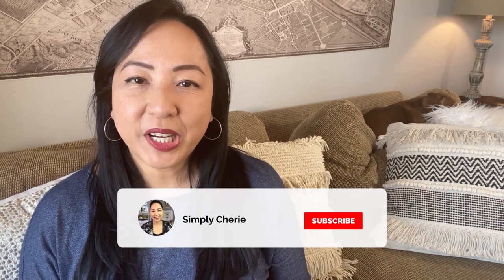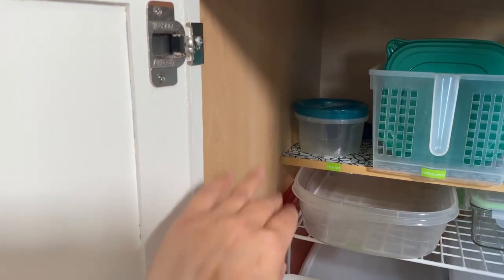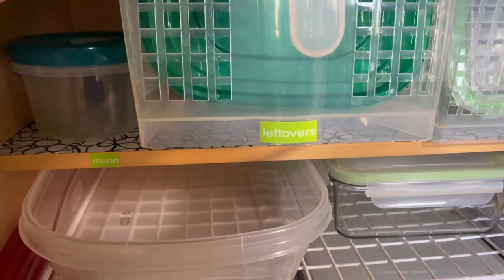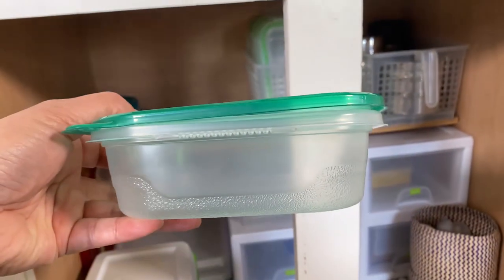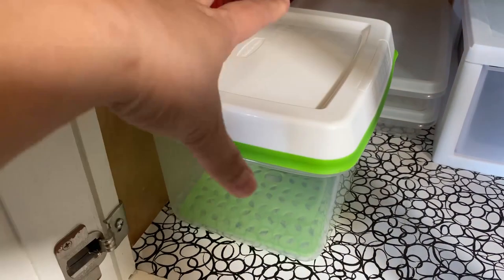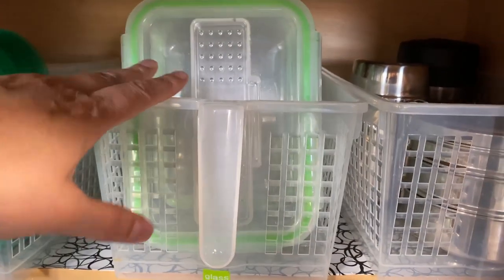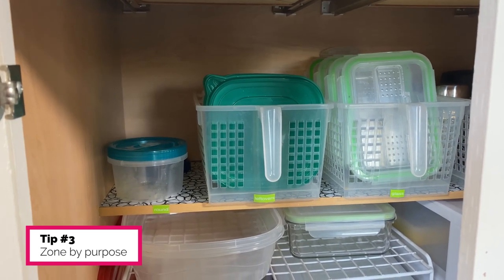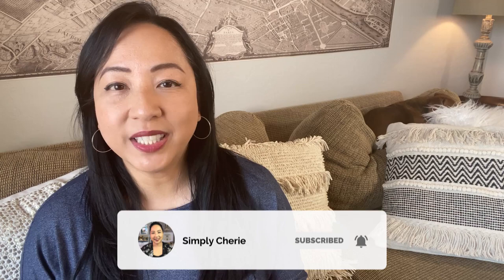3 Tips on How to Organize Food Storage Containers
Are your food storage containers overflowing? Are lids missing? Do you have a place for your lunch boxes? In this video, I share with you 3 Tips on How to Organize your Food Storage Containers. With these 3 tips, you will be able to tame that cabinet.

Items from this video:
1. Large plastic baskets with handles (clear):

2. Glass lunch containers with utensils

3. Rubbermaid 1.5 gallon food storage container (red, plastic, 2-pack)

4. Bumkins reusable snack bags (they come in various sizes and styles so check out their Amazon store)

5. Thermos insulated food jar with folding spoon (16 oz)

6. Bacon keeper

7. Ziploc twist and lock containers (small, 1 pint, 473 ml, 16 oz)

8. Ziploc twist and lock containers (large, 1 quart, 946 ml, 32 oz)

9. Command Hooks

10. Stainless steel 3-tier stacking lunch container

The Equipment I Use:

1. CANON 70D
2. LIGHTING SET
3. RODE MIC
4. BLUE SNOWBALL CONDENSER MIC
5. PNY 128GB HIGH SPEED SDXC MEMORY CARD